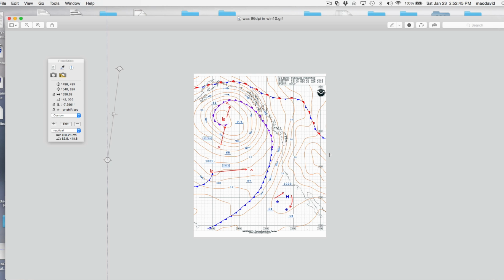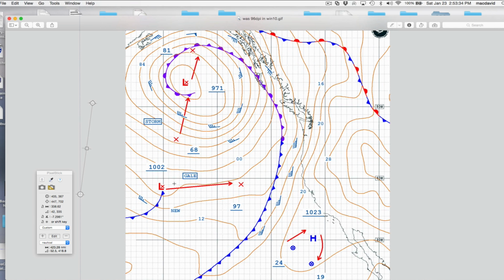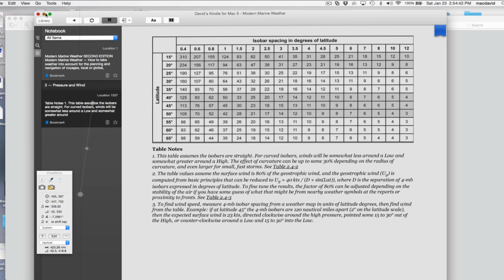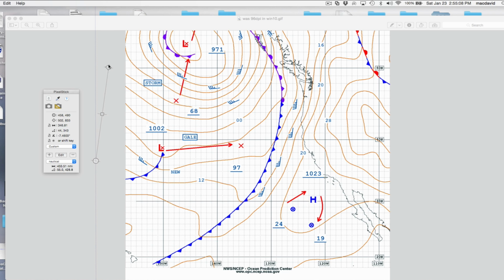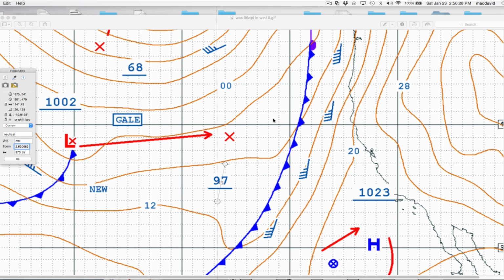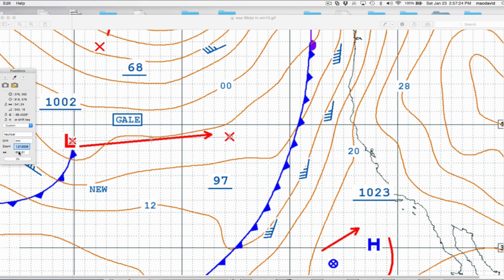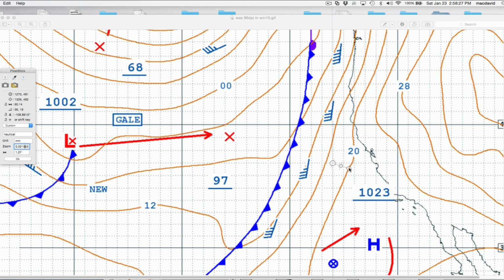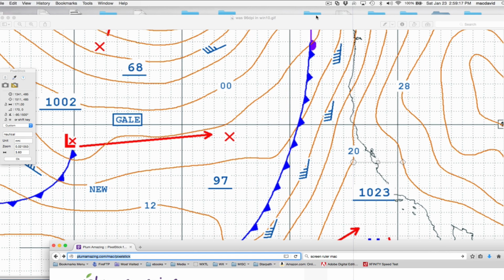Pixelstick to Read Weather Maps on a Mac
A graphics tools that can assist reading distances and bearings from a weather map image viewed on a Mac computer.